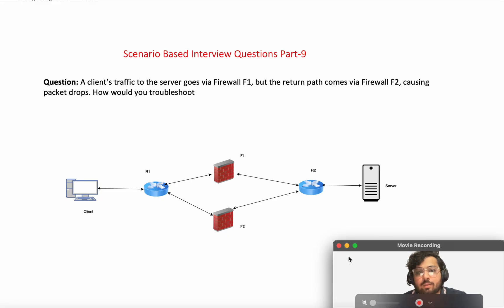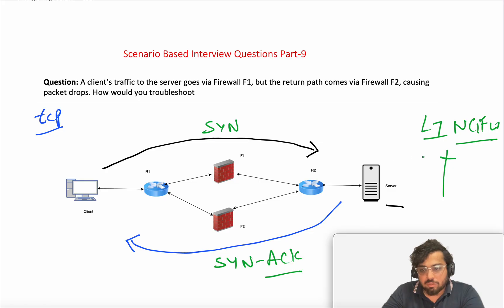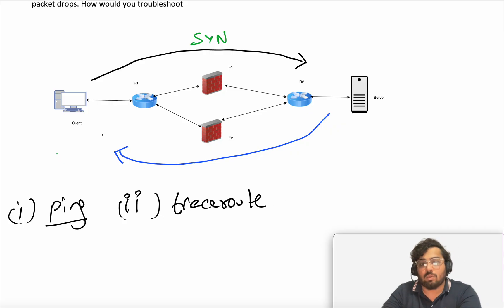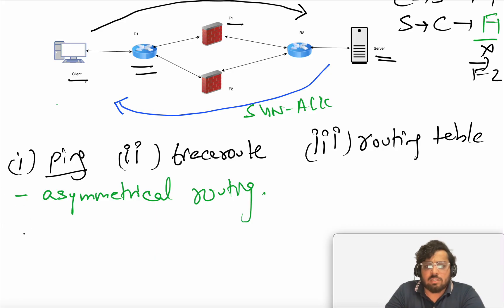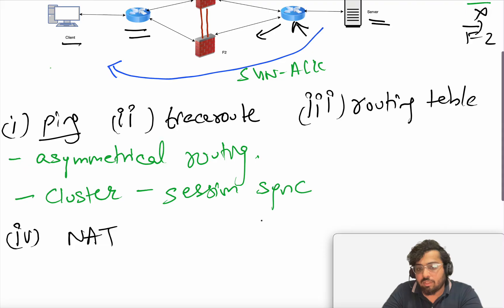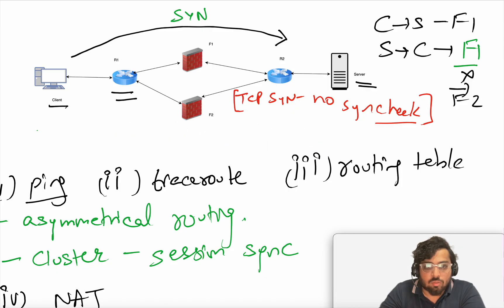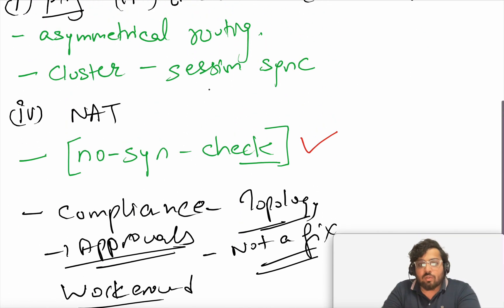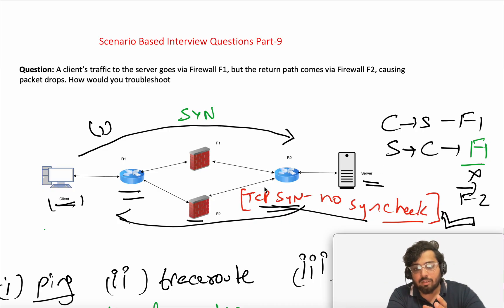Scenario Based Interview Questions Part 9|Fix Packet Drops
Are your packets getting dropped when traffic flows through Firewall F1 but returns via Firewall F2? 🤔 This is a classic asymmetric routing problem in networking.

In this video, I’ll explain:
✅ Why asymmetric routing causes packet drops
✅ How to troubleshoot step by step
✅ Firewall features (like Palo Alto’s tcp-not-syn-accept) that can fix this
✅ Real-world scenario breakdown for network engineers

Perfect for Network Engineers, Security Engineers, and Interview Prep 🚀

⏱ Chapters

0:00 – Introduction
0:25 – Question Explained
1:00 – Traffic via F1 and return via F2 explained
2:34 – Troubleshooting steps
6:30 – tcp-not-syn-accept in Palo Alto
9:28 – Wrap-up & key takeaways

About  @SnT-Networks  :
We provide Engineers with training and interview refreshers help ace their next interview. We are a solid team of Engineers with over 15 years of engineers with prestigious companies.